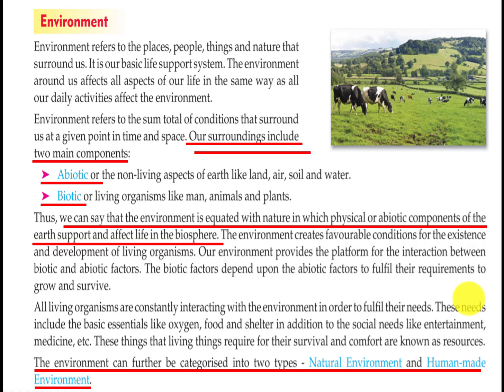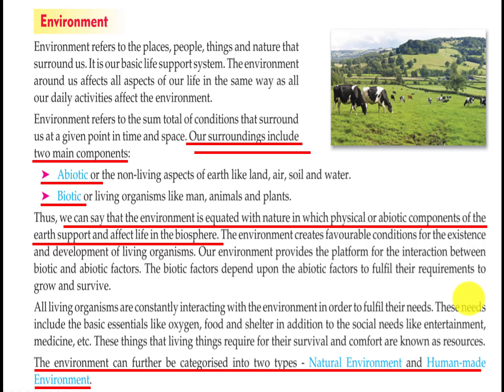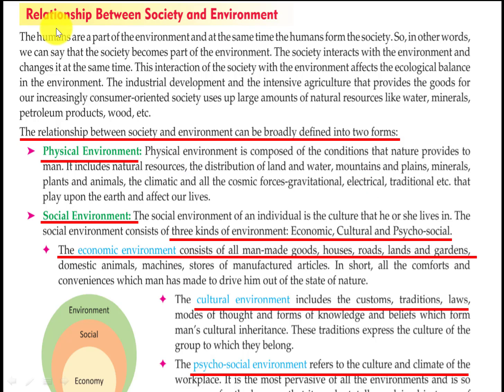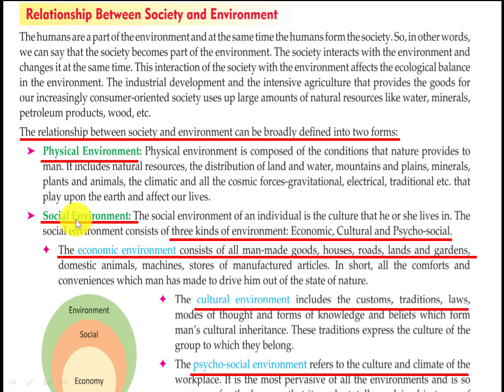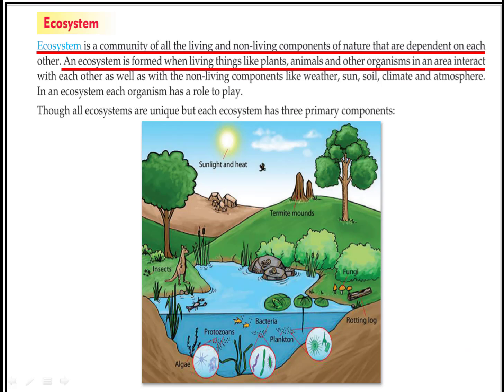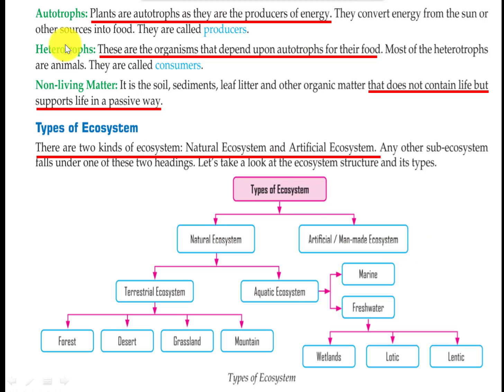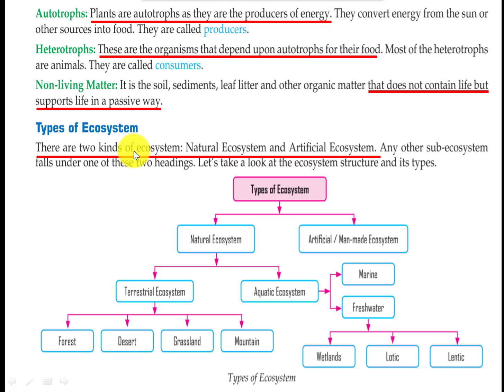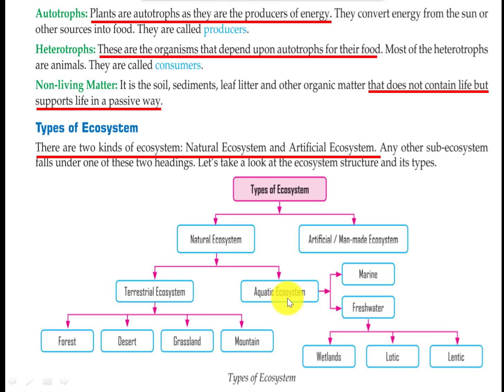Class - 9 Subject: Information Technology Part-A Unit-5 Green Skills(Part - 1)